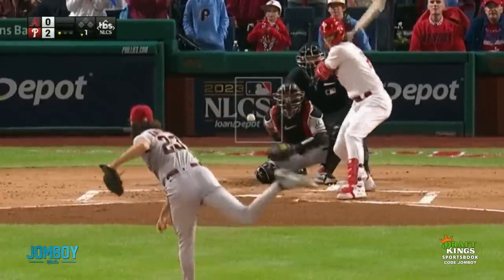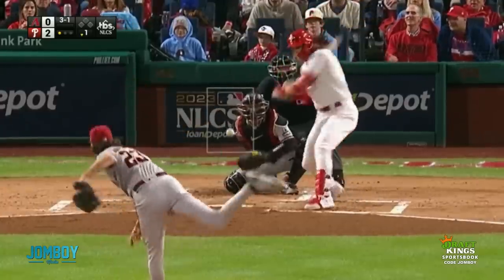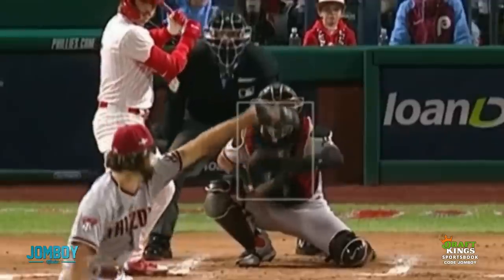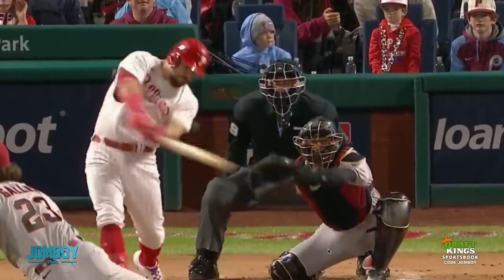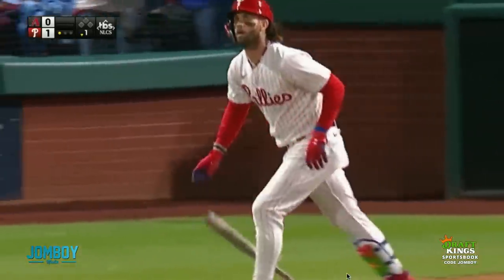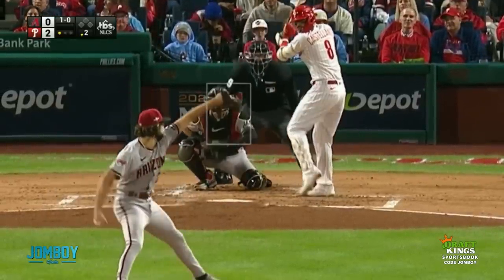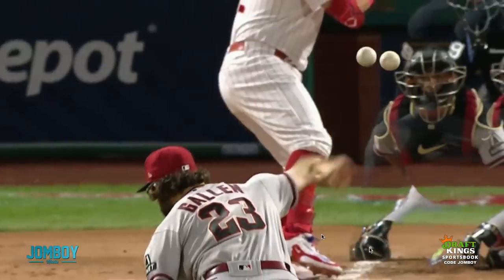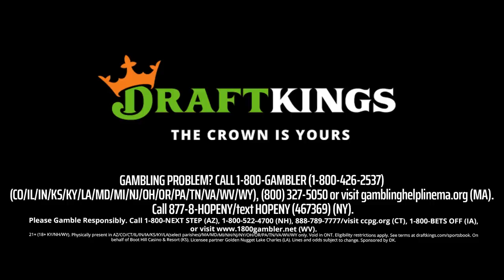Phillies take advantage of bad pitches, a breakdown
Please Gamble Responsibly. Call 1-800-NEXT STEP (AZ), 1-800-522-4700 (NH), 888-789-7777/visit ccpg.org (CT), 1-800-BETS OFF (IA), or visit OPGR.org (OR) (WV).

21+ (18+ NH/WY). Physically present in AZ/CO/CT/IL/IN/IA/KS/LA(select parishes)/MA/MD/MI/NJ/NY/OH/PA/TN/VA/WV/WY only. Void in ONT/NH/OR. Eligibility restrictions apply. On behalf of Boot Hill Casino & Resort (KS). Lines and Odds Subject to Change.

Jomboy Media
Midtown Station